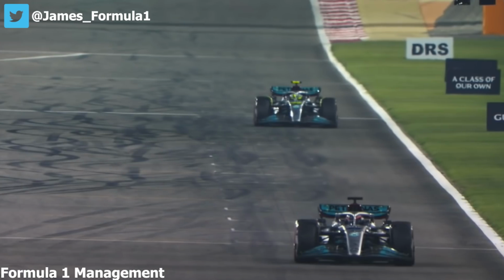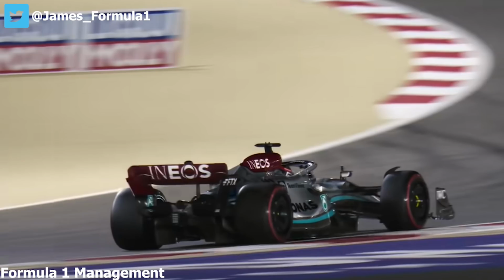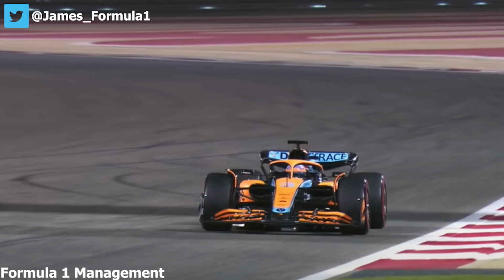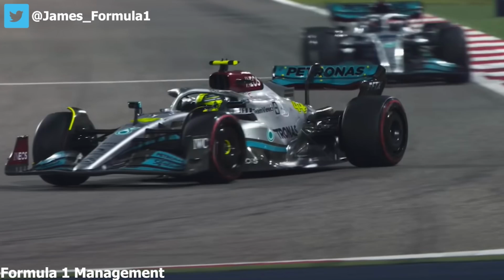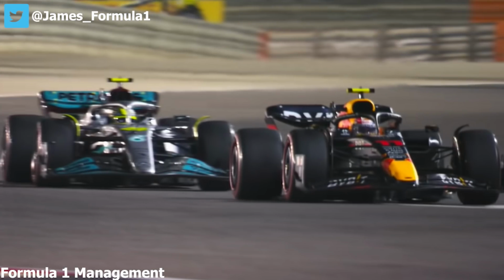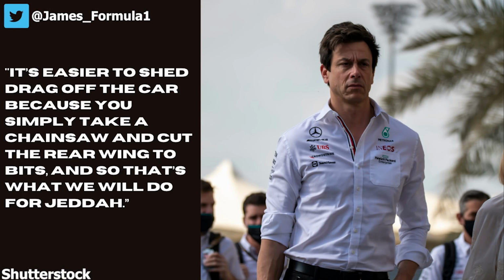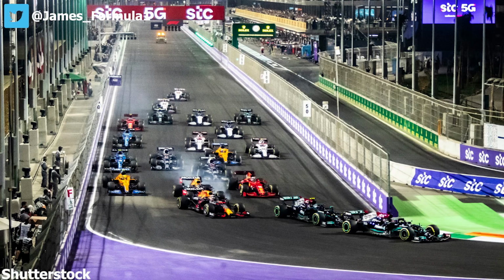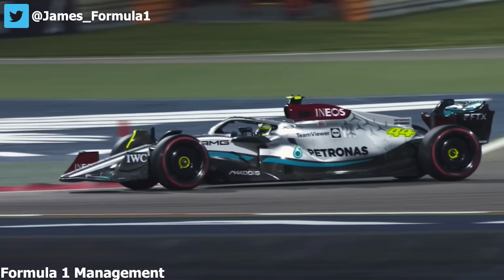Another CRUCIAL problem facing Mercedes and its W13...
Mercedes has revealed it is facing another problem and in this video I discuss the extra issue ahead of the F1 2022 Saudi Arabia GP.

Images in this video are screenshots of video footage belonging to the FOM - and Shutterstock